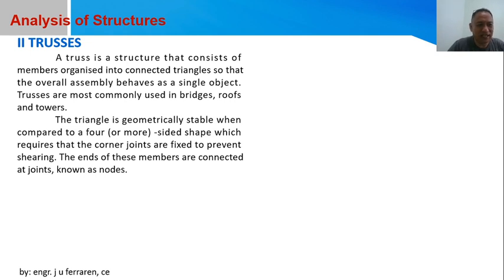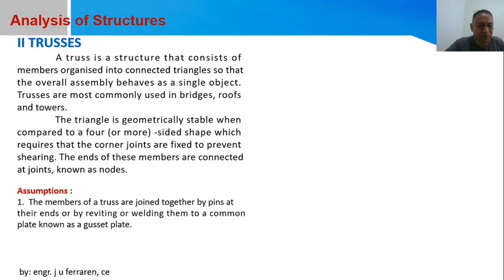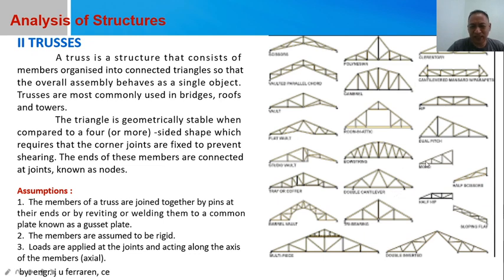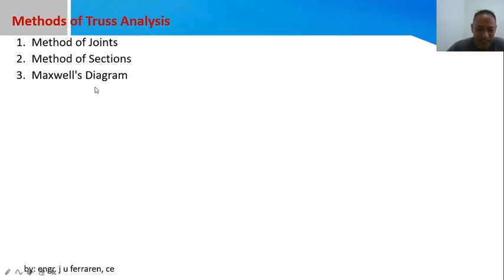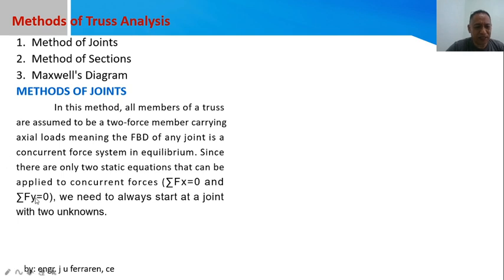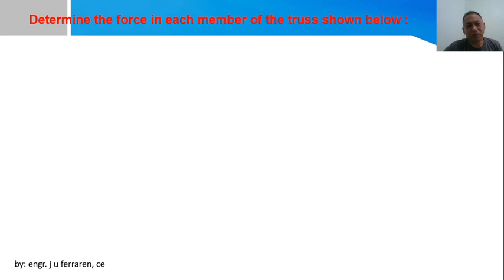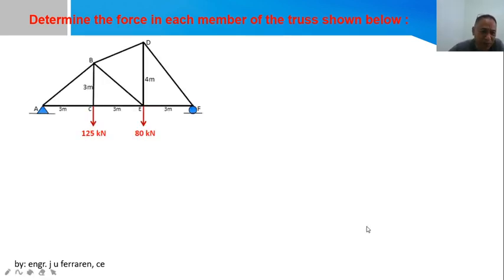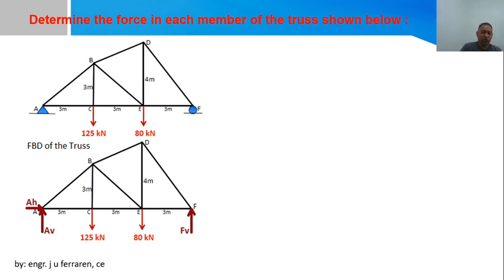JOINT METHOD in Truss Analysis